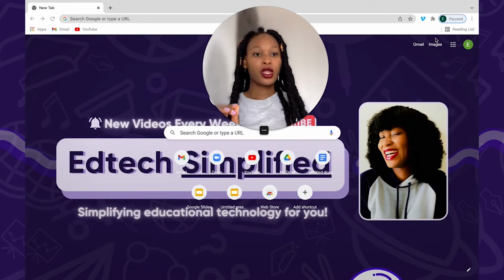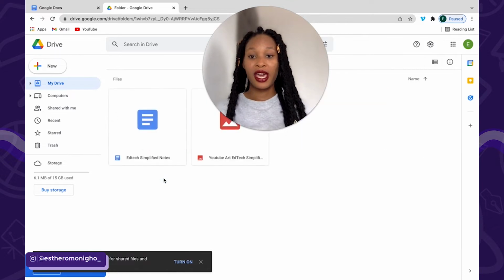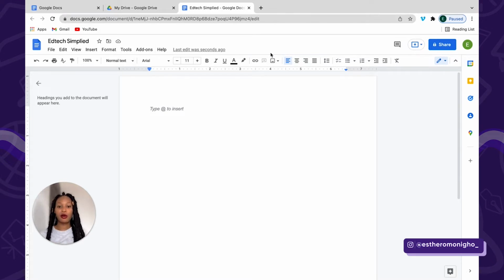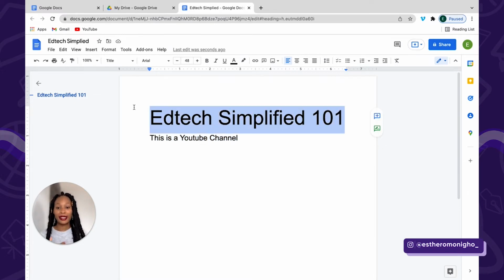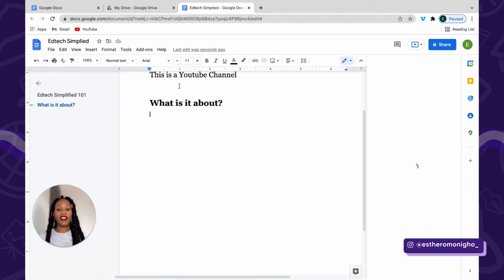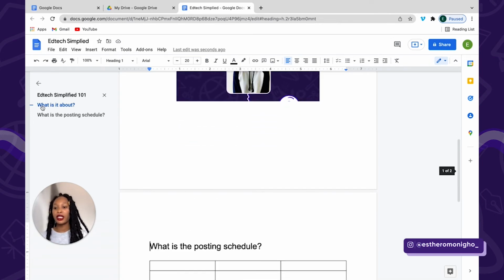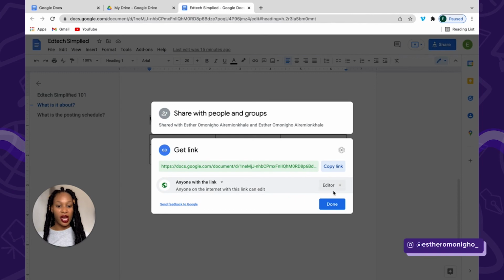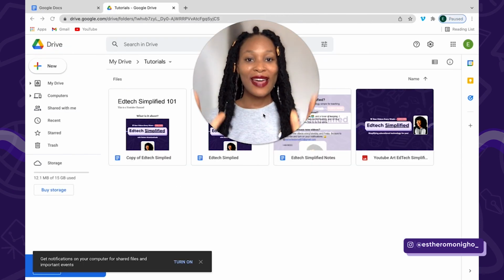How to Use Google Docs || A-Z of Google Docs || Edtech Simplified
Learn all you need to know about Google Docs.

- Esther Airemionkhale